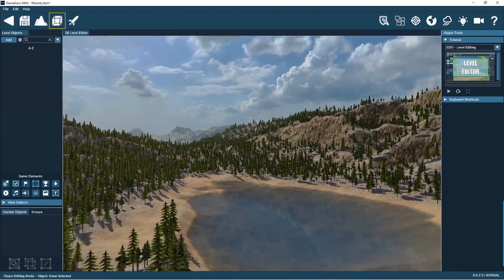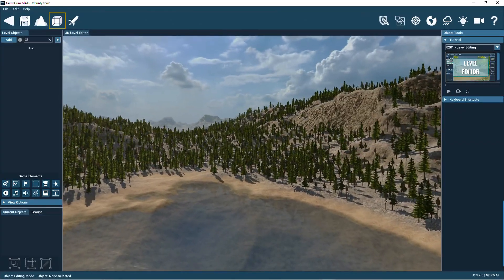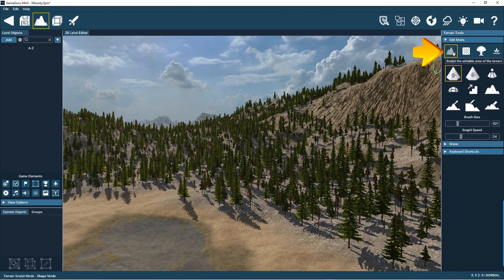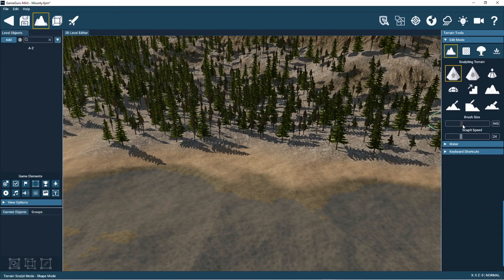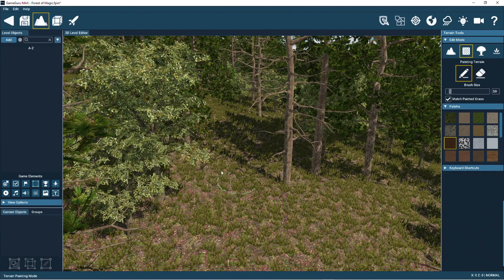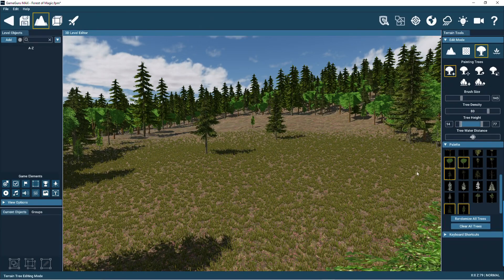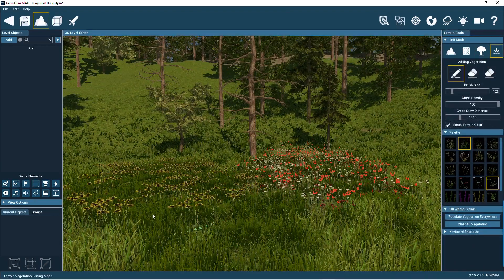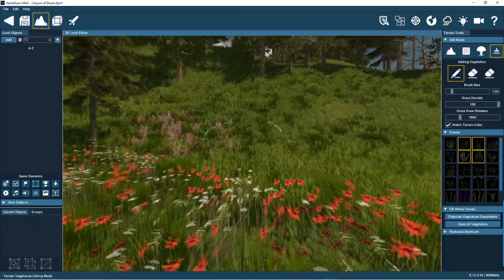GameGuru Tutorial - Terrain Editing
See how you can change and shape the terrains you make with the terrain sculpt and paint tools in GameGuru MAX. Adding trees and vegetation is a cinch with the controls in the terrain section of the Level Editor.